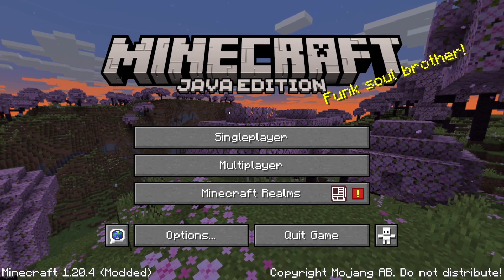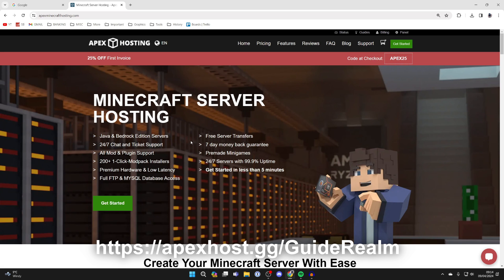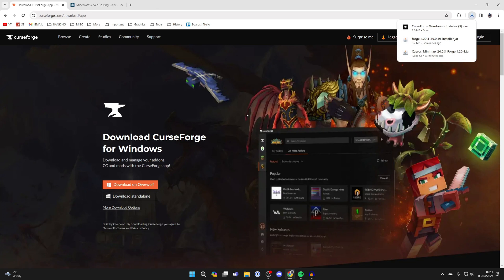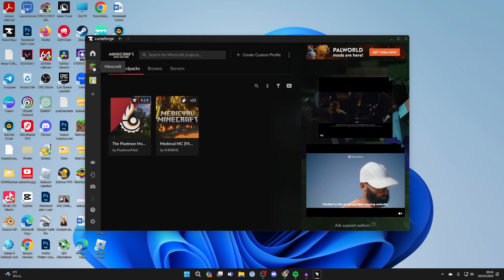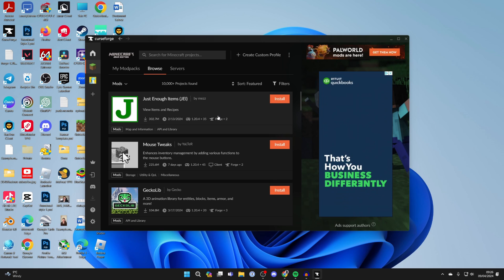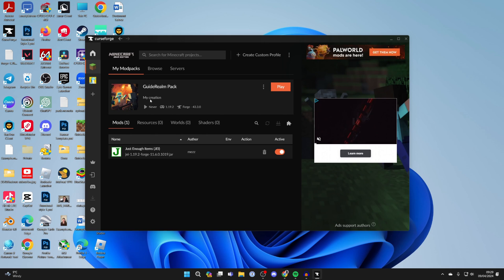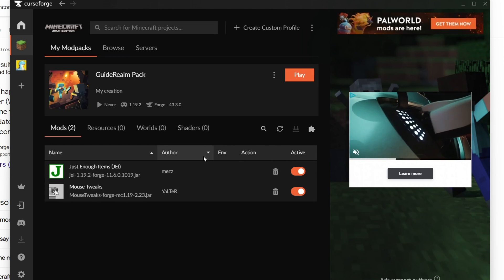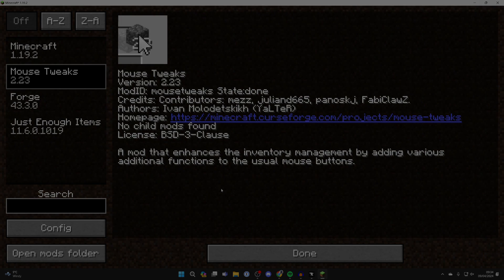How To Make A Modpack In Minecraft - Full Guide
Learn how to make a modpack in minecraft in this video.

GuideRealm